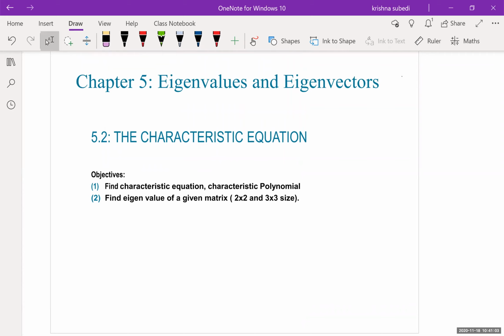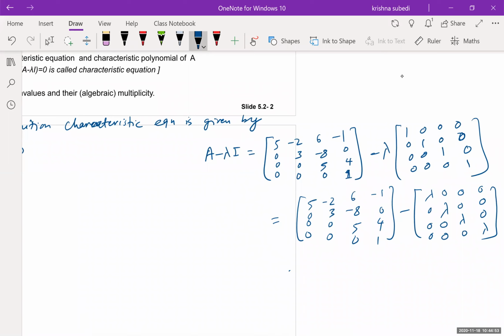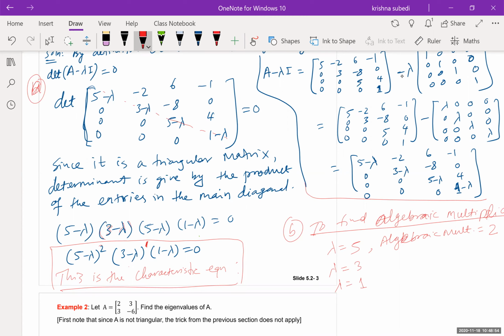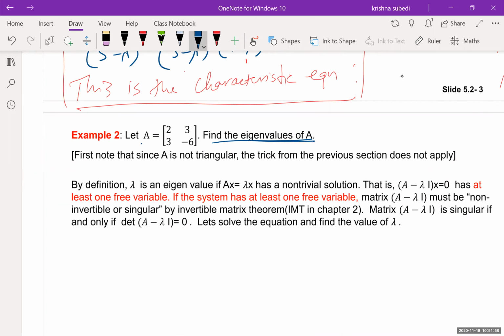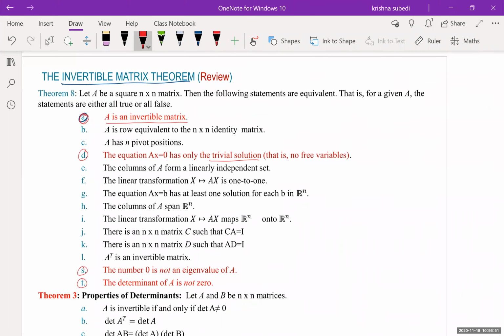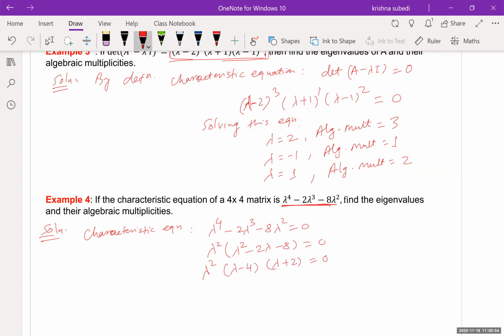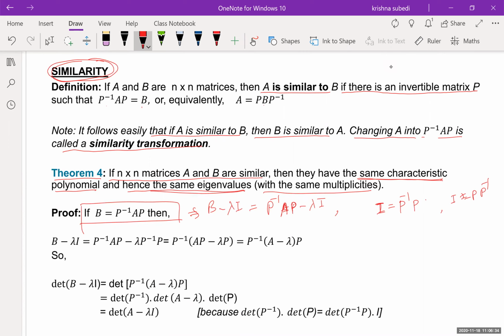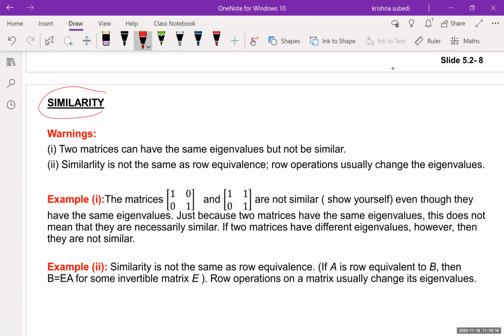5.2 Characteristic Equation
In this previous lesson, we discussed the notion of eigenvectors and eigenvalues. In this lesson, we will learn the process of finding eigenvalues and their algebraic multiplicity.